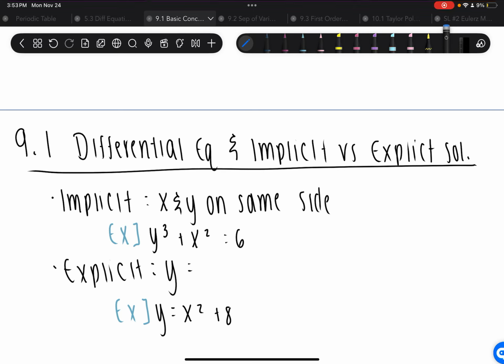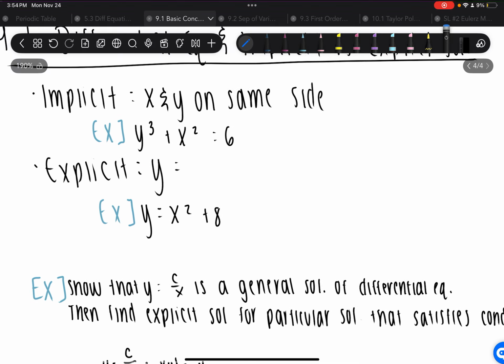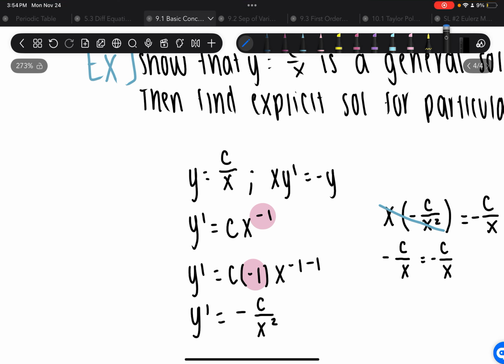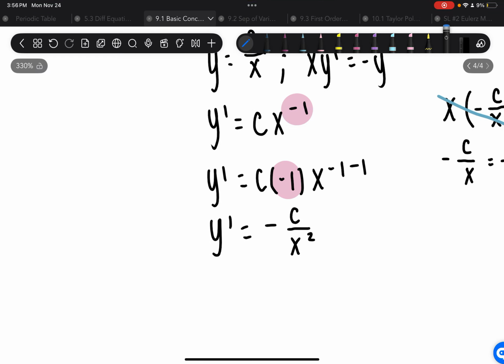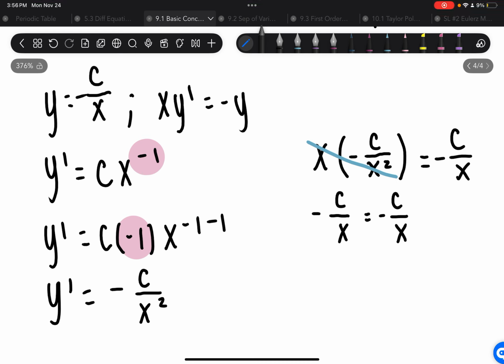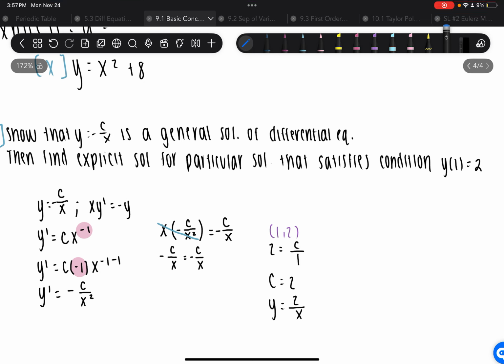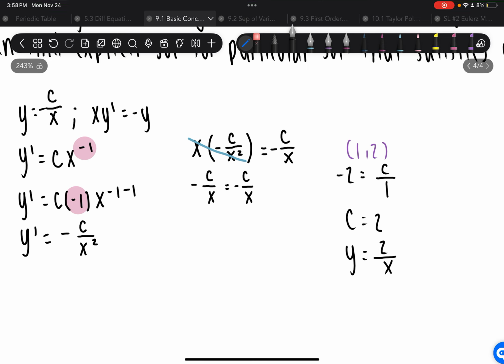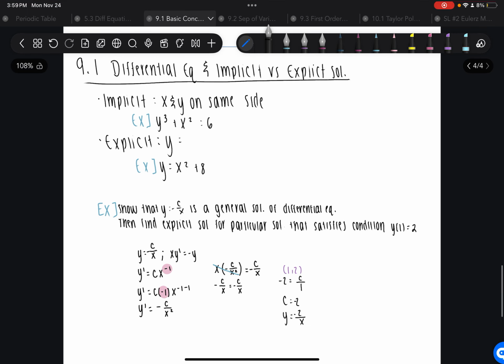Differential Equations- Implicit and Explicit